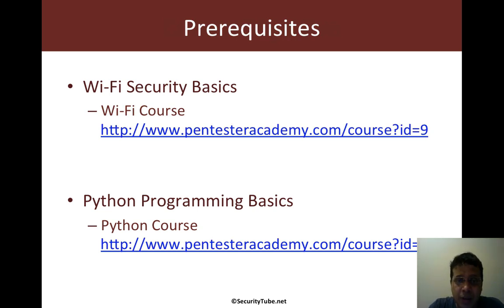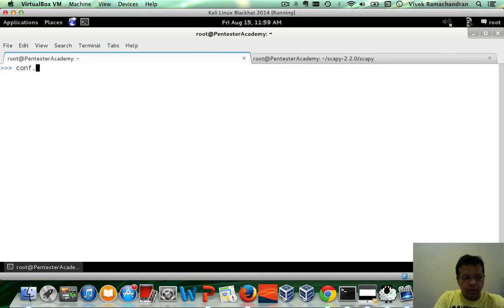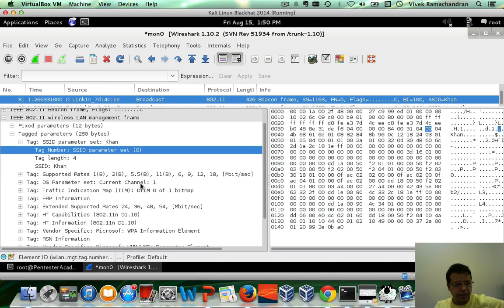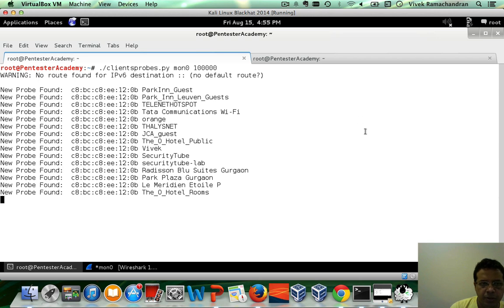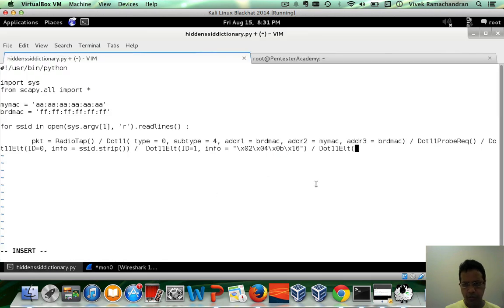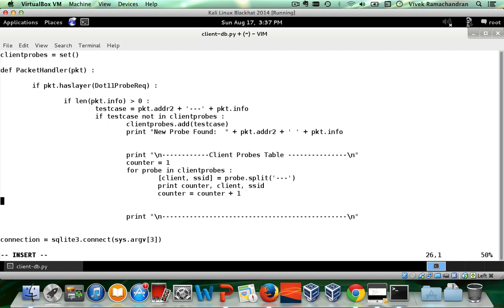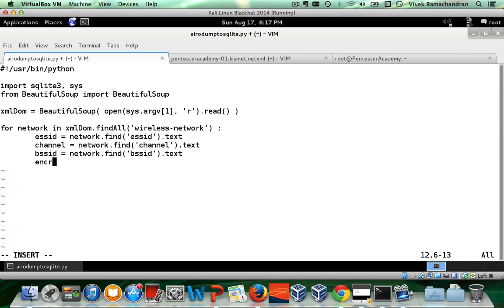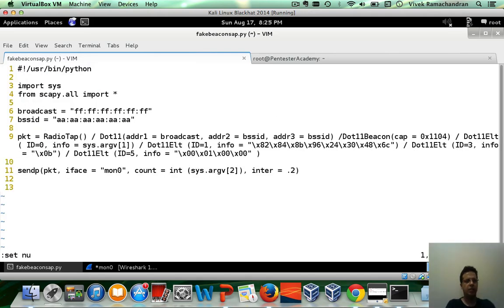🔓 Scripting WiFi Security Tools in Python | Ethical Hacking Course | Build WiFi Pentesting Tools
🔐 **Python Scripting for WiFi Pentesting | Ethical Hacking Lab Course**

In this video, you'll learn how to **script WiFi security testing tools using Python** — a valuable skill for cybersecurity learners, ethical hackers, and penetration testers.

📘 **What You’ll Learn**:
- How to use Python to scan WiFi networks
- Automate `aircrack-ng` and `iwlist` commands
- Parse and display target data with custom scripts
- Capture handshakes and organize results
- Build basic WiFi testing tools from scratch

🛠️ **Tools & Libraries**:
- Python (`subprocess`, `os`, `time`)
- `scapy`
- `aircrack-ng`
- Linux WiFi utilities (`iwlist`, `iwconfig`, `wlan0mon`)

📌 **Ideal For**:
- Cybersecurity students
- Ethical hackers / Red teamers
- OSCP / CEH aspirants

📂 **Scripts, Commands, & Extra Resources:**
Coming soon — check the pinned comment or video description update.

Turn on the 🔔 for future videos on Python, hacking tools, and cybersecurity labs.

### 🔖 **Tags / Hashtags**